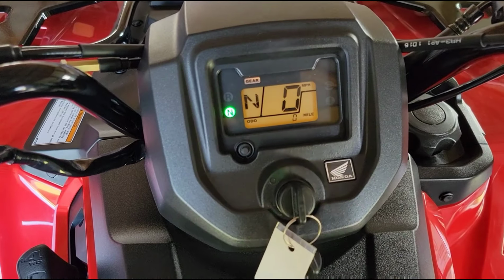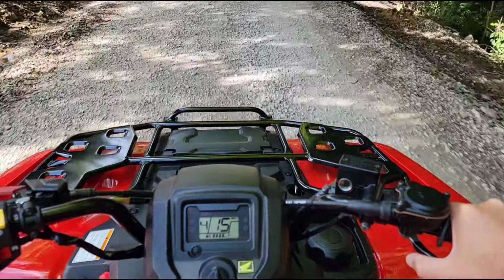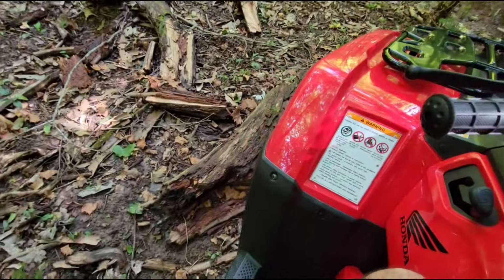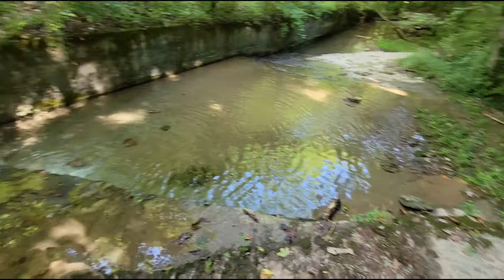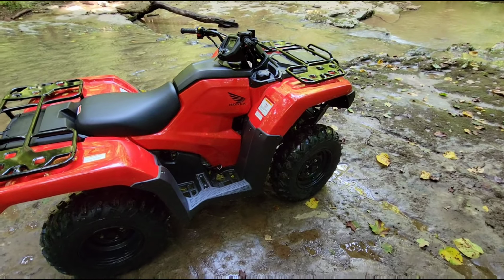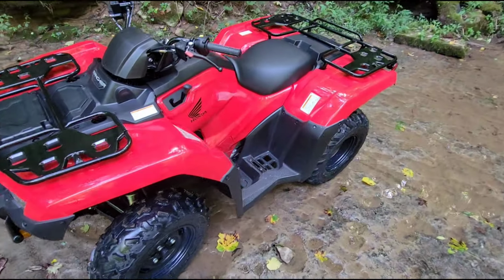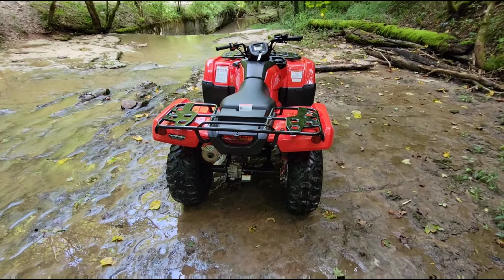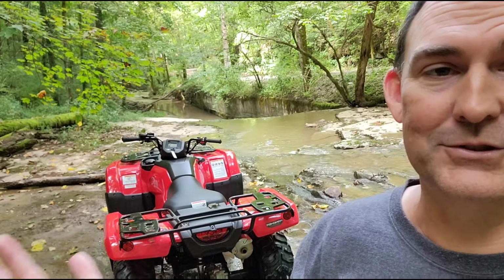2021 Honda Rancher FM1 4x4 - First Ride and Thoughts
Honda has made major improvements to the Rancher over the years. These latest versions have more seat padding, a much better reverse actuation, and better storage and racks compatible with Honda's quick attach accessories.